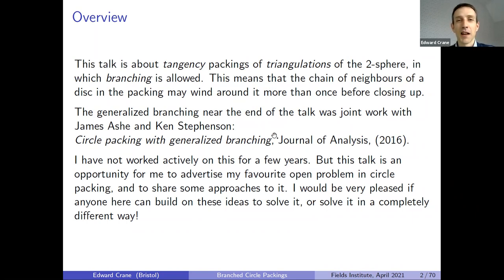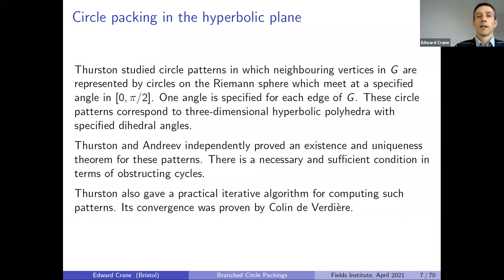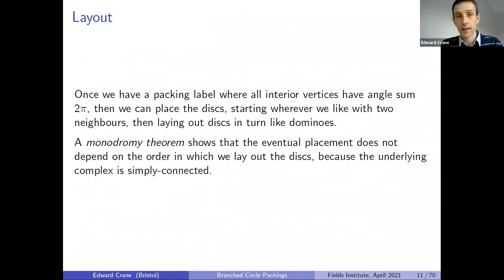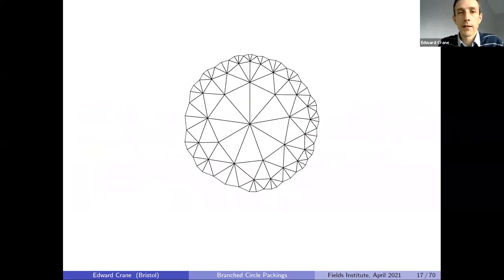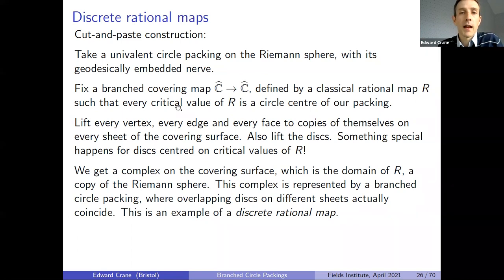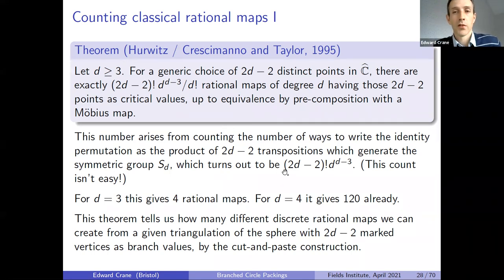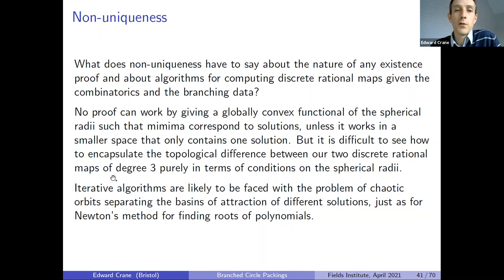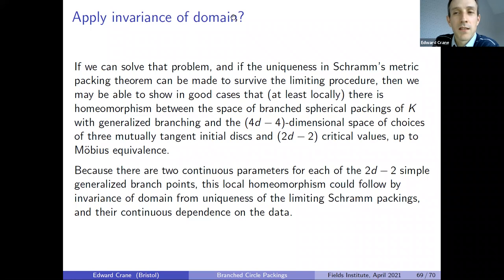Branched circle packings as discrete rational maps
Edward Crane, University of Bristol

Date and Time: Tuesday, April 13, 2021 - 1:30pm to 2:30pm

Abstract: When we have two different locally univalent circle packings of one triangulation of a polygon, we can interpret the simplicial map between the corresponding immersions of the triangulation as a discrete analogue of a conformal map. In a branched circle packing, the cycle of neighbours of a circle may wind around it more than once before closing up. Branched circle packings allow us to think about discrete analogues of analytic mappings that are not locally univalent. Thanks to work of Bowers and Stephenson the circle packing analogue of a Blaschke product is well understood. There are also some beautiful constructions of circle packing analogues of rational functions. We can think of a branched circle packing as a restricted kind of packing of disjoint metric balls in a Riemann surface that is equipped with a path metric pulled back from the spherical, Euclidean or hyperbolic metric under an analytic map. The restriction is this: if a closed ball in the packing contains a singular point of the metric then that singular point must be unique and it must be the centre of the ball. Removing this restriction leads to the notion of generalized branching that was introduced by Ashe, Crane and Stephenson. In the talk I want to share an ambitious idea for trying to prove a version of the Koebe-Andreev-Thurston theorem for generalized branched circle packings, by using the principle of invariance of domain and studying the degenerations that can occur when Oded Schramm’s amazing metric packing theorem is applied to a sequence of mollifications of the singular path metric.